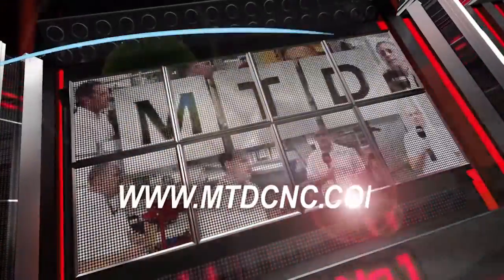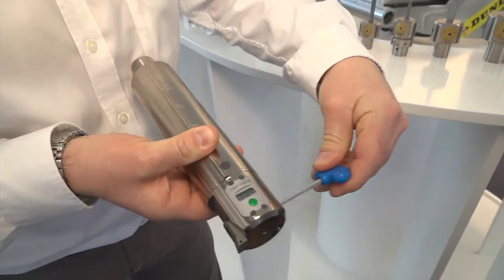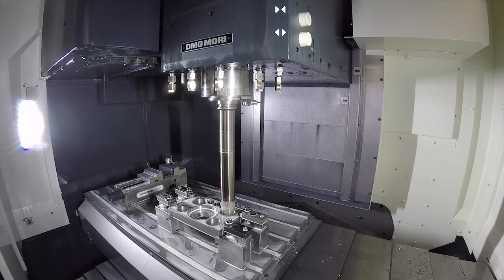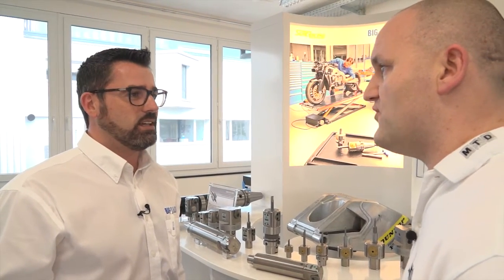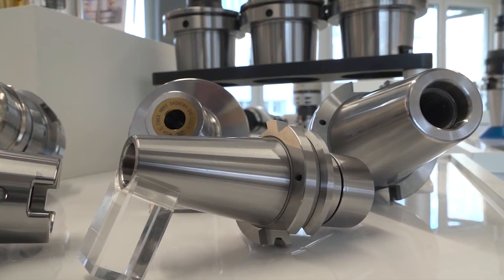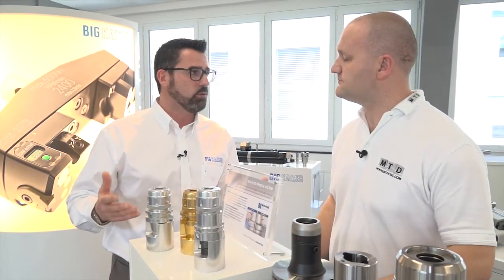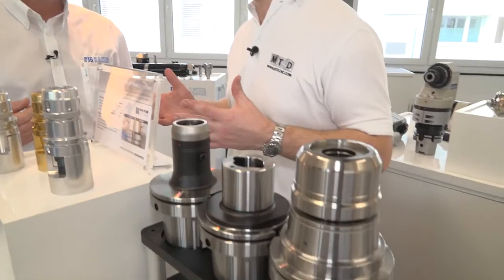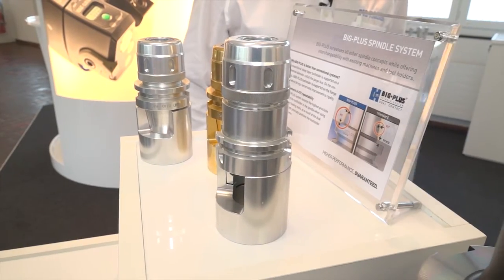Big Kaiser Smart Damper & BIG Tool Holding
BIG KAISER are every well known for their spindle tooling and boring solutions but not necessarily for their indexable cutting tools. This video shows Takuya Ichii telling Joe Reynolds about this impressive range